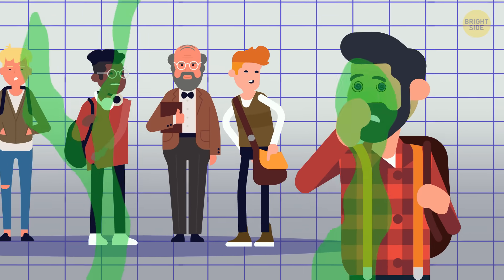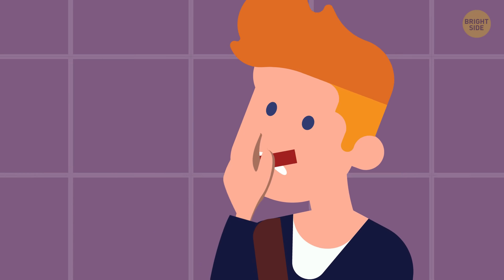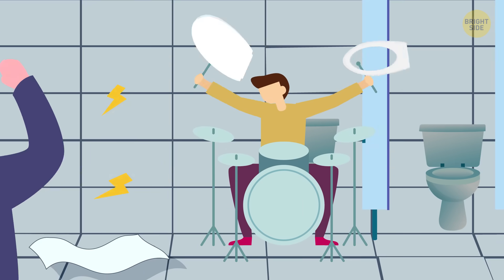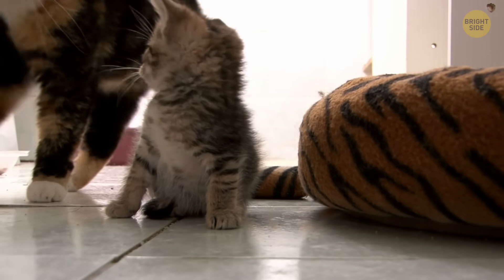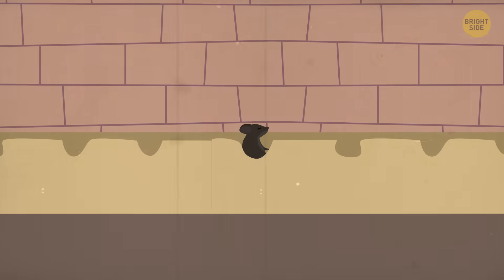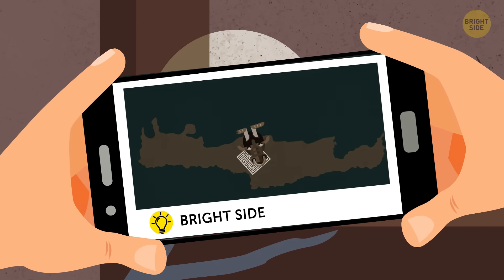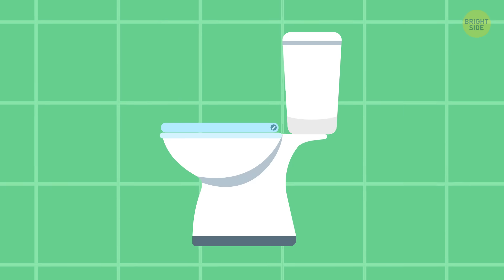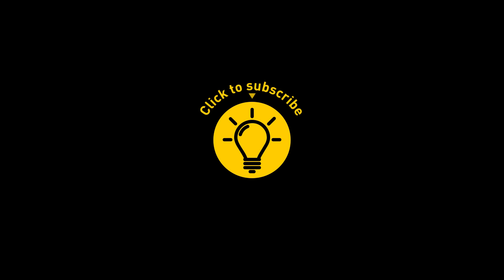That's Why Public Toilets Don't Need Lids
Ugh, standing in line for the bathroom. Waiting your turn to a cacophony of flushes, stalls slamming open and closed, hand dryers blowing, and…other sounds. And why are some public bathrooms so stinky?

Well, one reason is that the toilets in most public bathrooms don’t have lids, so the aroma lets loose. Could it be that city planners want the smell to chase you away, thereby speeding up the line? Is that why public toilets don’t have lids?

TIMESTAMPS:
What to do if you drop your phone... down there 0:47
The best reason not to have a lid on a public toilet 🚽 2:59
Keep an eye on your pet! 🐱 3:34
What ancient Rome’s public bathrooms were like 4:24
Exploding toilets 💥 4:52

SUMMARY:
- Lids keep you from getting sprayed when you flush! They also prevent stuff in your pockets, like your keys, from falling in.
- At home, things like toothbrushes and medication are way better off bouncing against a lid than falling down the hole. Luckily, in public bathrooms there’s less of a chance of this, as the sink is usually in a separate location.
- Lids can be icky and we spread germs by touching icky things and then absent-mindedly touching something else, like our food or our face.
- Another reason we have lids on toilets is to protect our pets. hat goes double for public bathrooms, which battle those germs we talked about with powerful chemicals.
- Ancient Rome’s public bathrooms were simply long wooden benches with several holes that patrons would sit over.
- Sometimes the toilets exploded! These explosions happened because the things that dropped into the toilets contained a mixture of hydrogen and sulfide: making a boom-boom!
- Romans weren’t the first to install public toilets—that honor belongs to the ancient city of Crete. Flourishing and flushing as far back as 3000 BCE, Cretans developed ground floor latrines that flushed by means of an overhead reservoir.
- After Crete, flush toilets disappeared until 1851, when an exhibition in London charged patrons a penny for the honor.
- Lids cost a lot to replace, and they need to be replaced a lot! Believe it or not, people steal them!
- And when the lids aren’t stolen, they break! Hinges are a weak spot on any toilet seat and, if the bathroom is busy, hinges get a lot of use—some of it rough.
- Every city has a budget, and spending a lot of tax-payer money on tougher toilet seats is a hard sell. It’s easier to just remove the lids altogether.